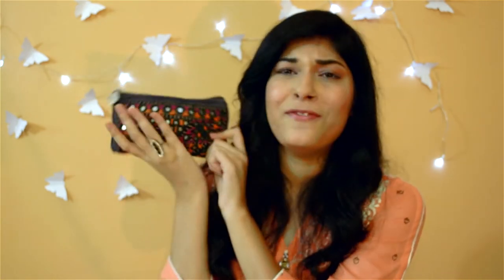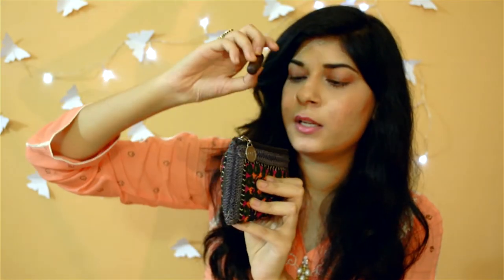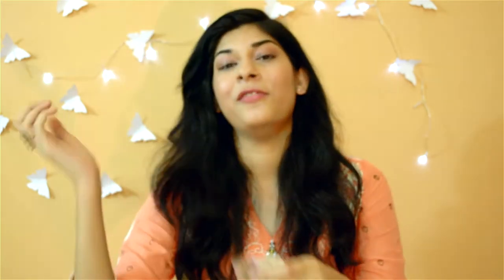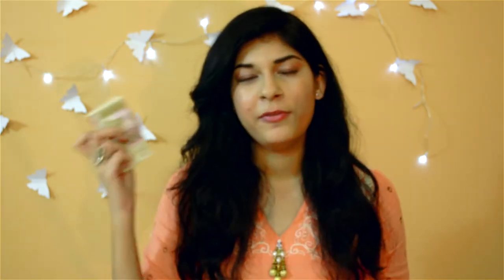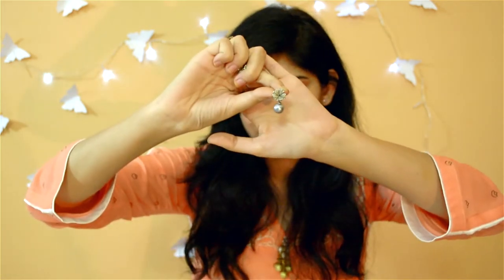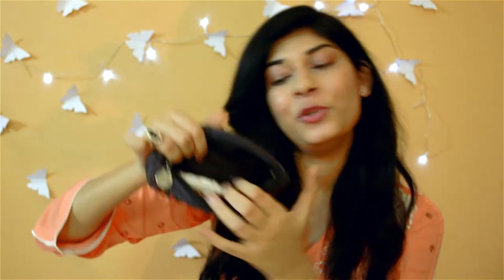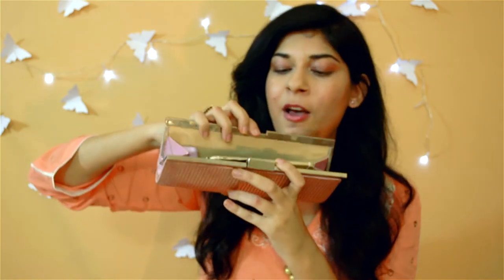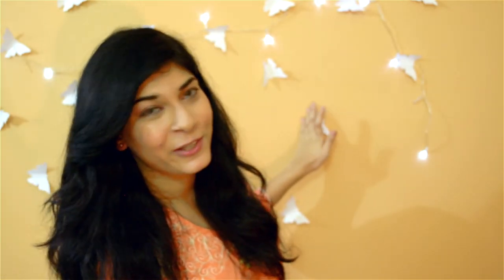MY FIRST-AID PURSE - WEDDING EDITION | WHAT'S IN MY CLUTCH | NOORELLEJS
When in a rush you need a first aid purse to save the day.

Rab Rakhaa:)